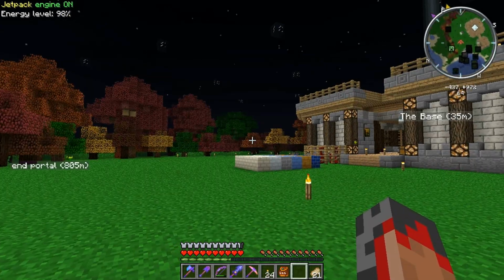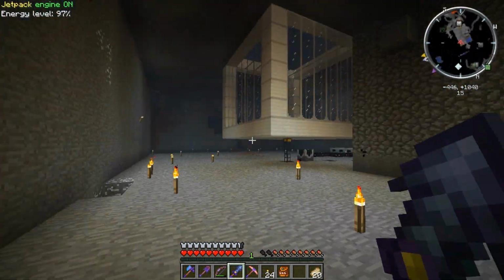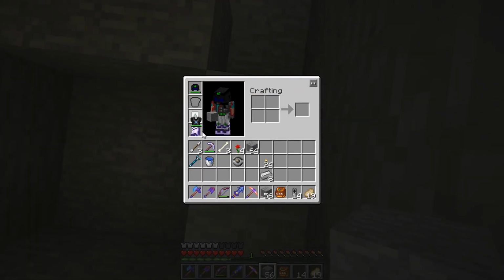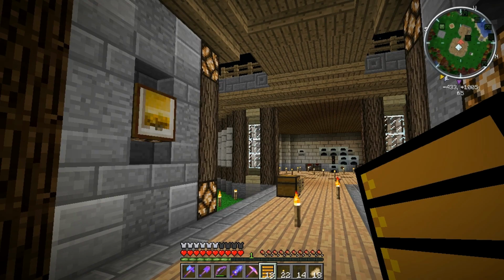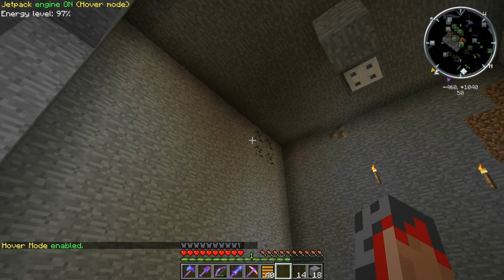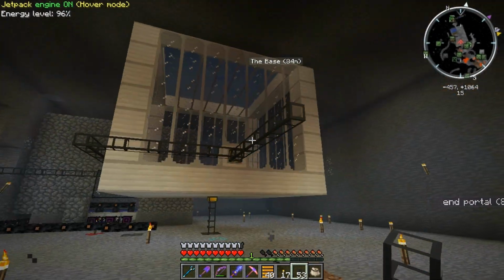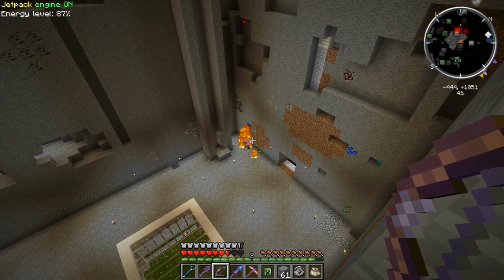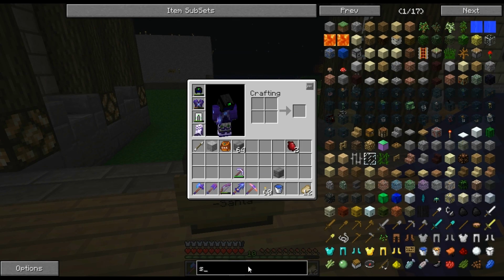Urbo Plays FTB - Episode 3: Iron For Days